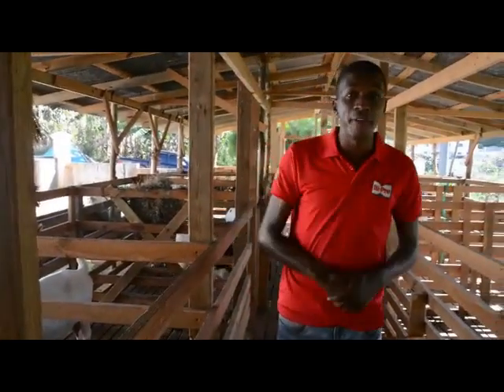Food Security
This video is to educate potential or upcoming livestock farmers on the importance of food security in agriculture.